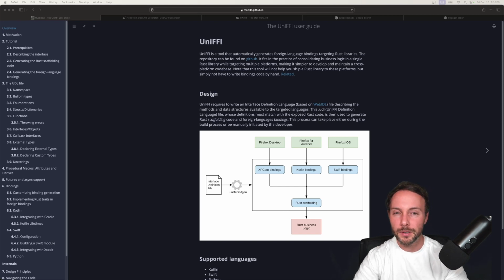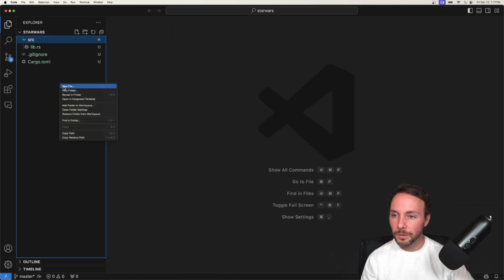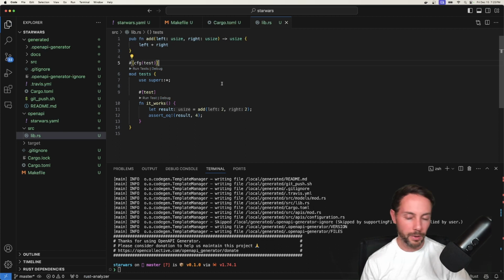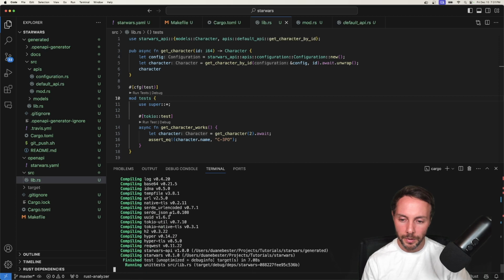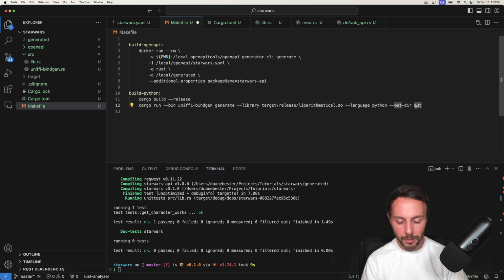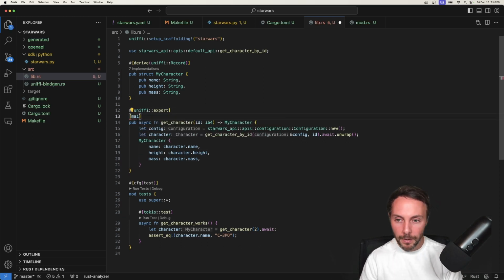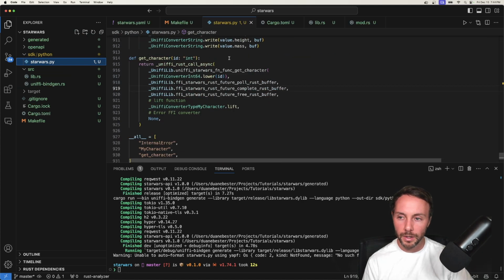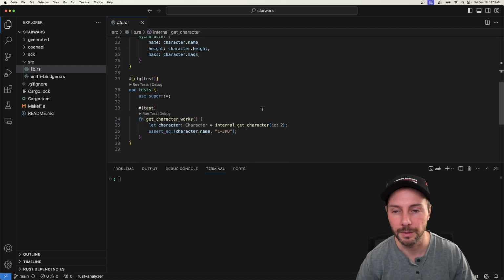Async Rust called from Python!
In this tutorial we look at how we can take an Async Rust library (calls starwars api via OpenAPI generator) and use it in other languages (Python) via the UniFFI tool!

00:00 Intro
00:43 New Rust Library
01:33 SWAPI and OpenAPI
04:31 Generate Rust Client with OpenAPI
08:00 Creating the Rust Library
10:00 Testing the Http Request
12:08 Adding UniFFI
18:57 Generate Python Bindings
23:46 Writing Test Python Script
25:36 Success! Call Async Rust from Python
26:57 Explanation of failing tests